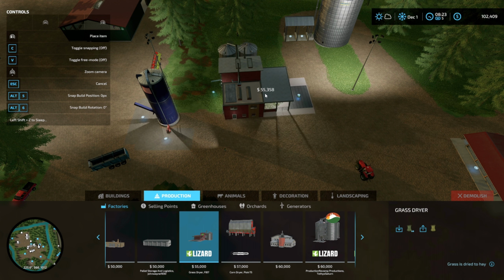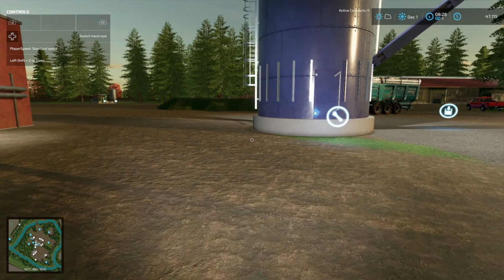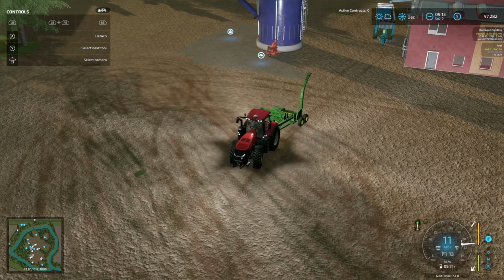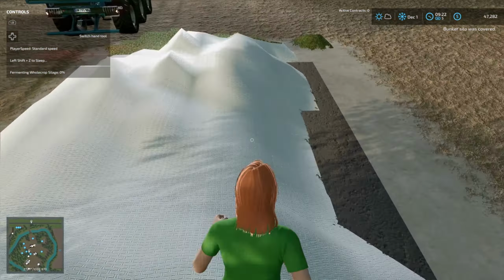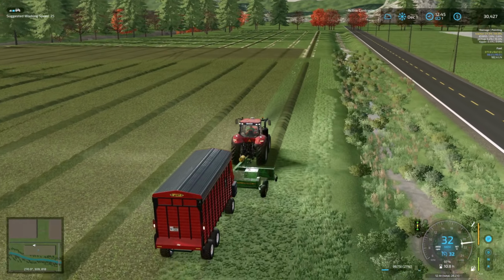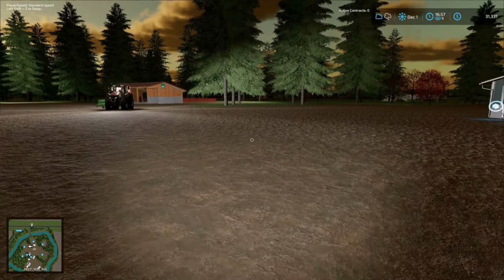New building is in, lets fill it up | Fs 22: Blackwater Bottoms